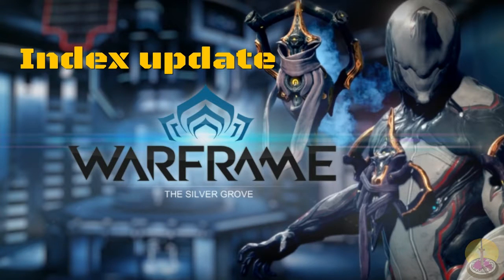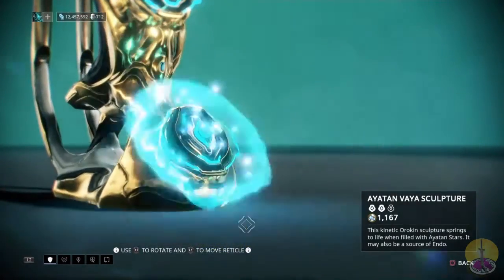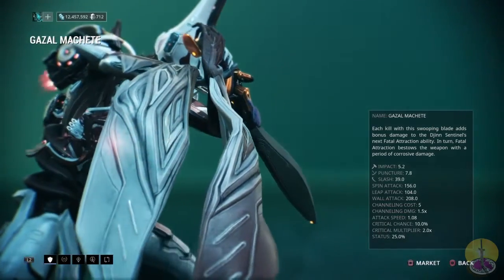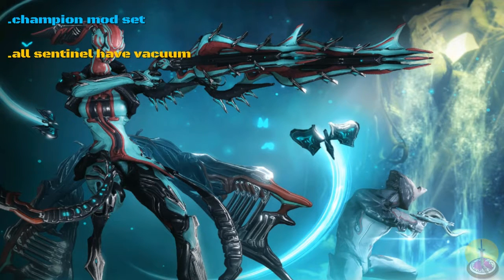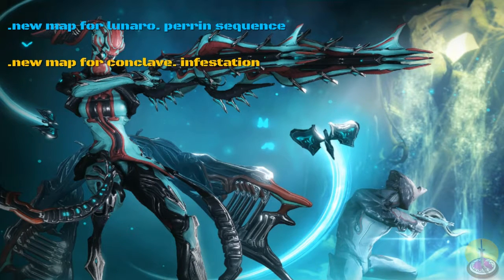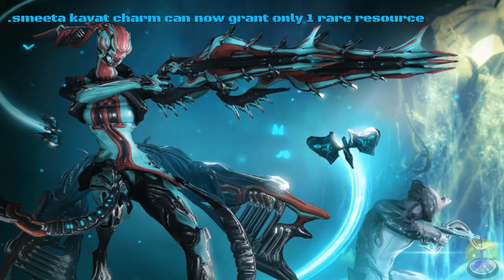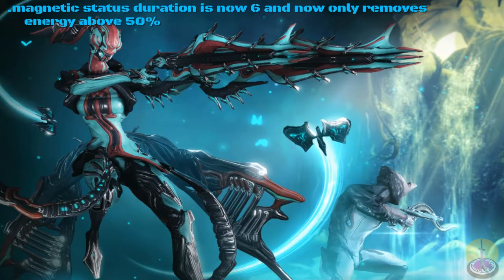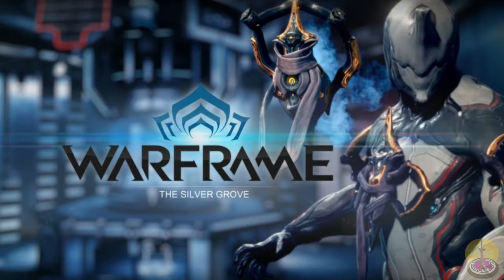Warframe Index update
That drought was baaad